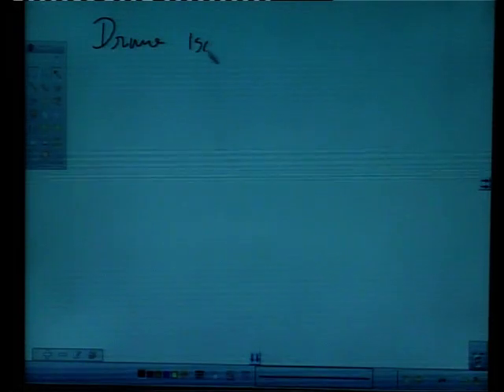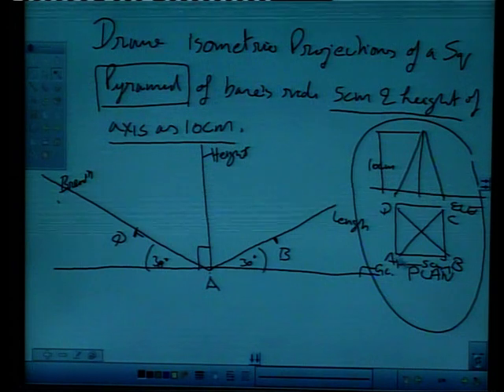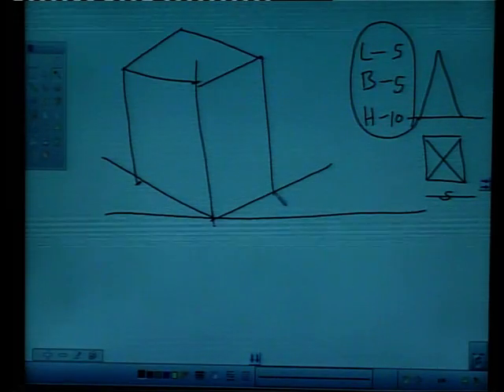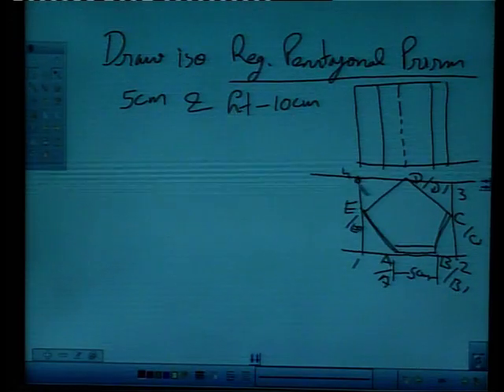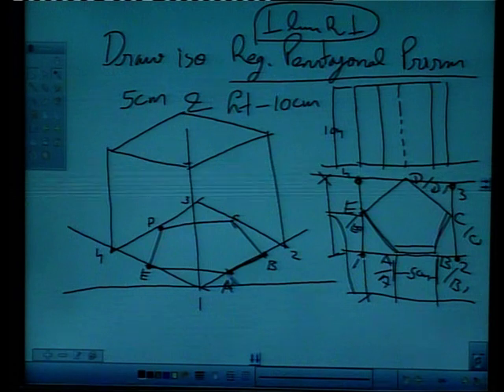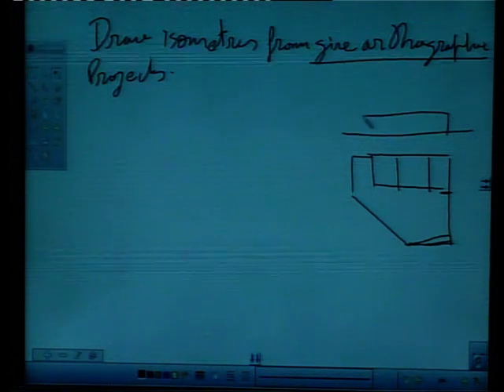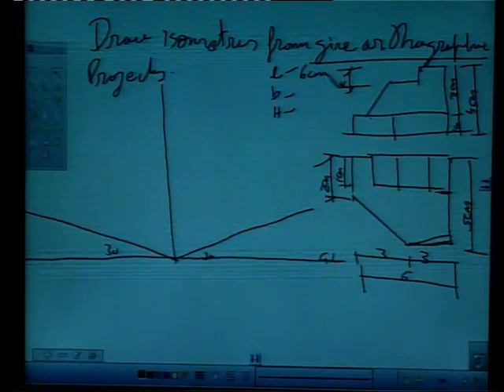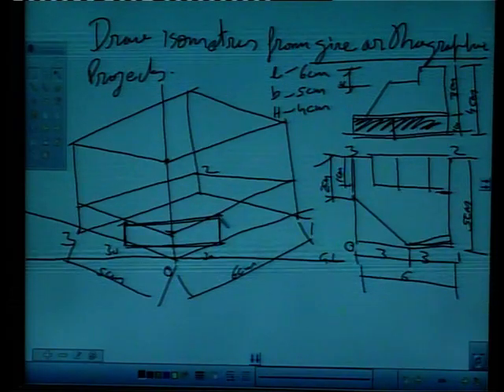Isometric Projection of Square Pyramid | Pentagonal Prism | Engineering Drawing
Master isometric projection techniques with this step-by-step guide on drawing a square pyramid and a regular pentagonal prism.

This engineering drawing lecture provides a clear demonstration of how to construct isometric projections for solid objects. Manish Kumar, lecturer at Government Polytechnic College for Girls, Patiala, breaks down the geometry and dimensioning required for these specific shapes. Students will learn the fundamental approach to converting base and height dimensions into accurate isometric views.

By following this tutorial, viewers gain practical skills to handle complex isometric drawing tasks with precision. The lesson covers the specific orientation and layout steps necessary to draft a square pyramid and a pentagonal prism correctly on paper. Whether you are preparing for exams or refining your drafting technique, this walkthrough ensures you understand the core principles of isometric projection.